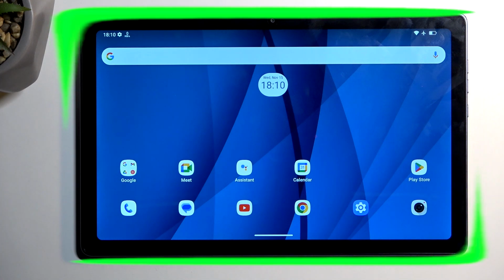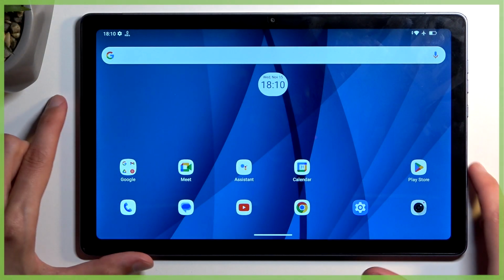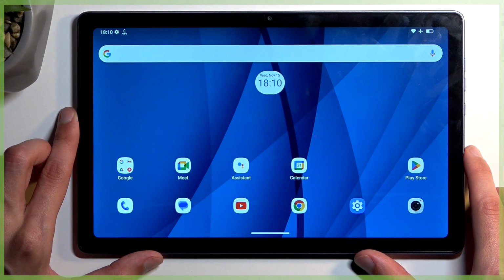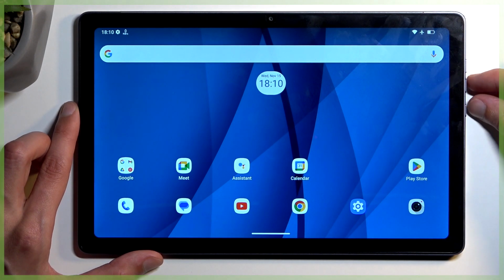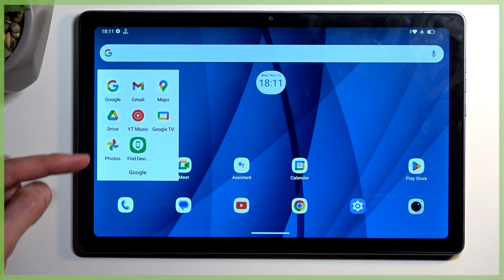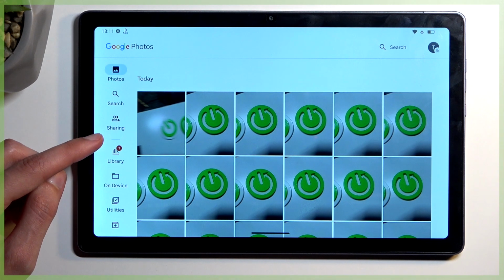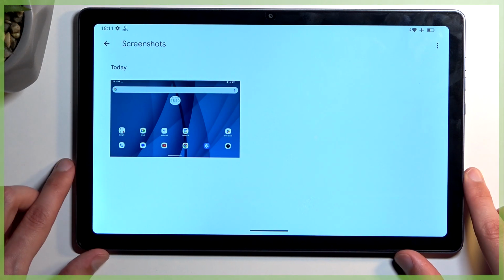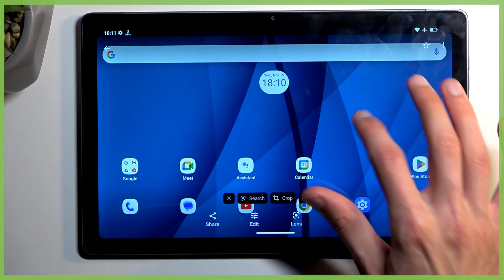HOTWAV Pad 8 – How to Take a Screenshot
Learn how to take a screenshot on the HOTWAV Pad 8 quickly and easily. In this video, we show you the exact steps to capture anything on your HOTWAV Pad 8 screen, whether it's your home screen, an app, or any content you want to save. You'll see how to use the power and volume down buttons, where to find your screenshots in the Photos app, and how to access the screenshot album. This guide is perfect for anyone who wants to save important information, share content, or keep a record of what's on their HOTWAV Pad 8 tablet. Follow along for a simple and effective way to capture your screen on the HOTWAV Pad 8.

How to take a screenshot on HOTWAV Pad 8?
Where are screenshots saved on HOTWAV Pad 8?
How to find and view screenshots on HOTWAV Pad 8?

0:00 Introduction
0:06 Prepare the screen for screenshot
0:20 Press power and volume down buttons
0:32 Screenshot confirmation and options
0:45 Open Photos app to find screenshots
1:00 Locate the Screenshots album
1:10 View your captured screenshot